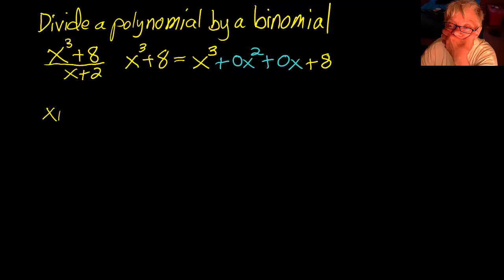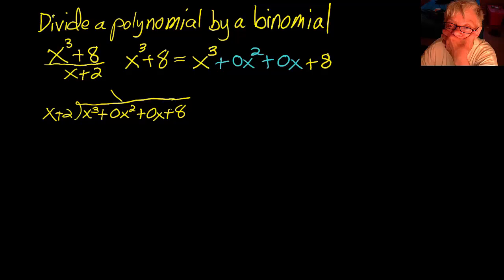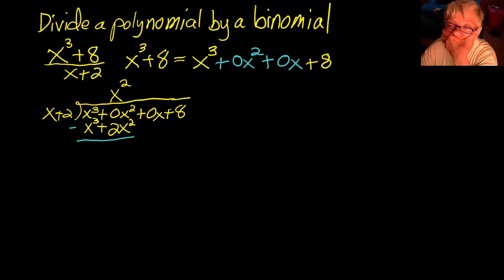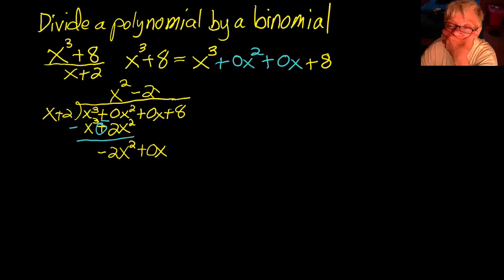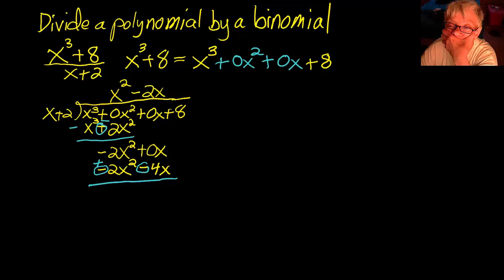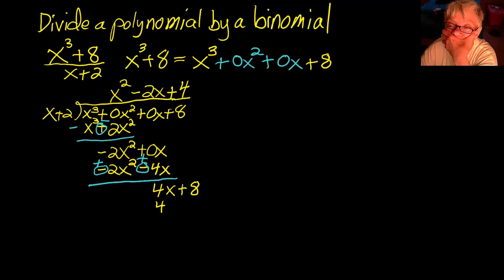Divide a Polynomial by a Binomial_2 replacements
In this video, we divide a cubic binomial by a linear binomial.  We will have to utilize two replacement terms.